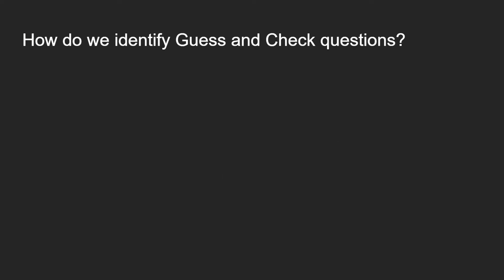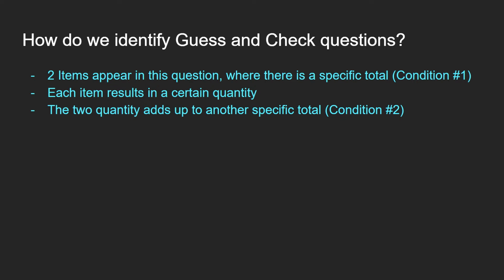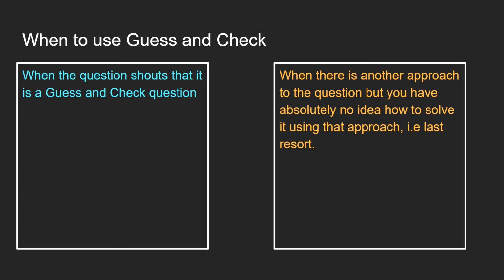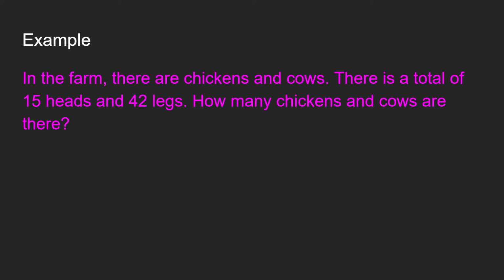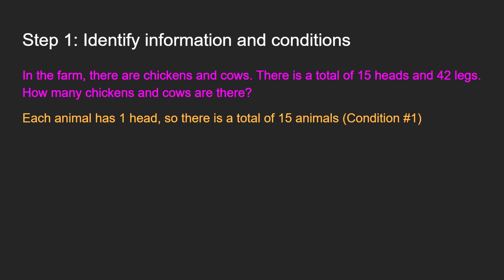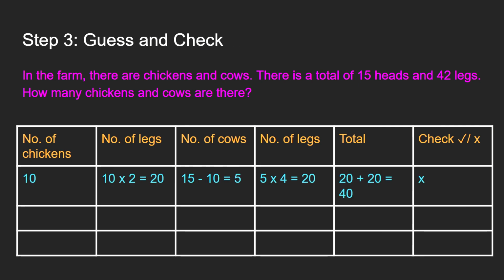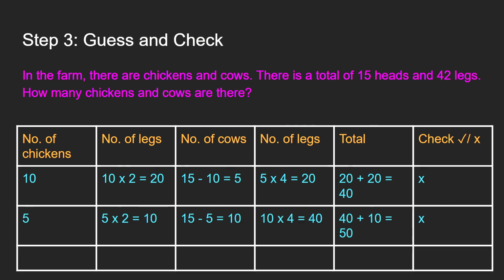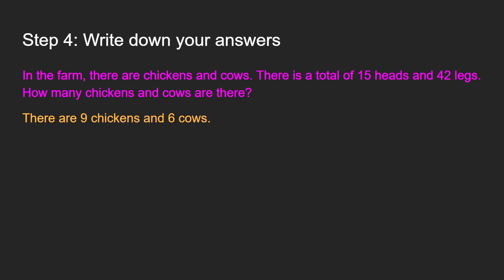Guess and Check | Essential Skills | Aura's Academy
In this video, we discuss about a very specific skill, guess and check. If concepts are applied correctly, these questions can actually be like "free marks", which everyone loves!